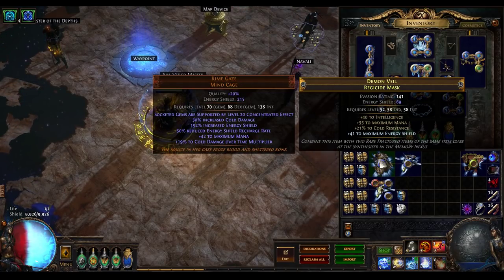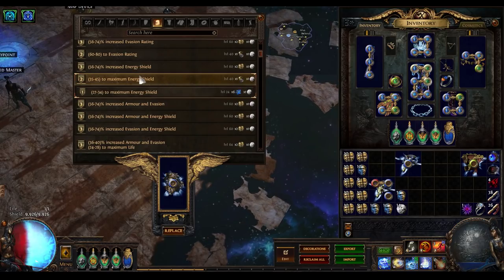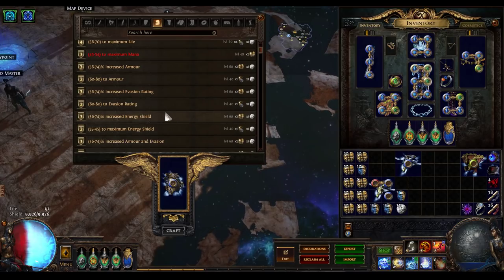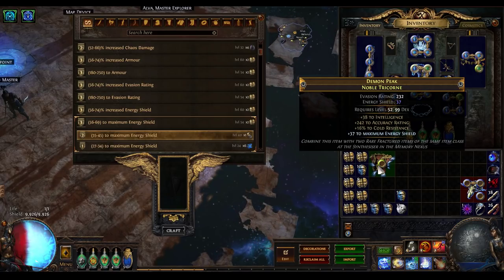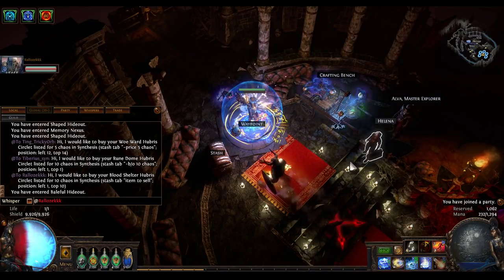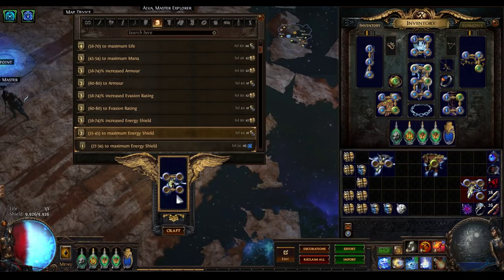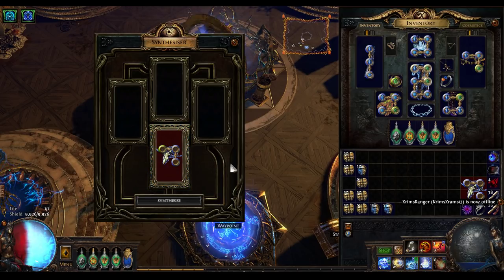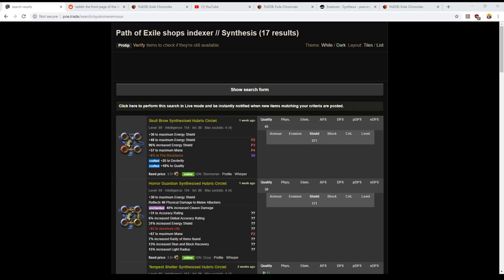Path of Exile Synthesis Crafting - Trade Leauge - Making Budget ilvl 86 +30 ES Hubris Circlets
Trade league only strategy for making these beauties for an average of around 200-250c.

Cost per attempt is about 50-70c (varies based on daily market fluctuations)

Chance to hit (theoretical) is 5/18

My personal hit rate: 1/3

An important note: The +30 ES implicit is much, much, MUCH better than it looks on paper because it scales with your character's intelligence and also with any +%ES mods you roll onto the item.

Edit to update: Made two with this method. After five lab enchant attempts and nine Enchanted Fossils both hit decent enchants. Sold one ('20% reduced Disc Reservation') for 10 exalts. Am using the other ('30% increased Vortex duration').

If I'd hit +2 Molten Strike balls, that would be 30-50ex.